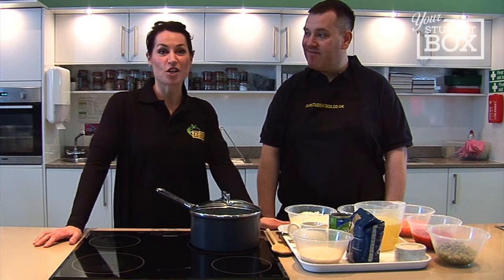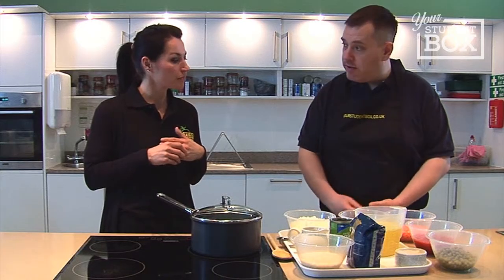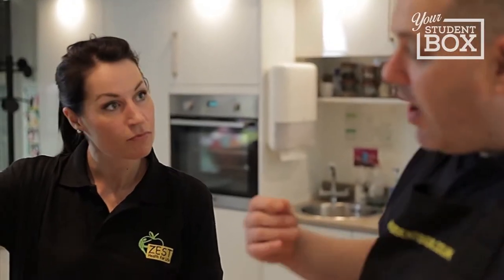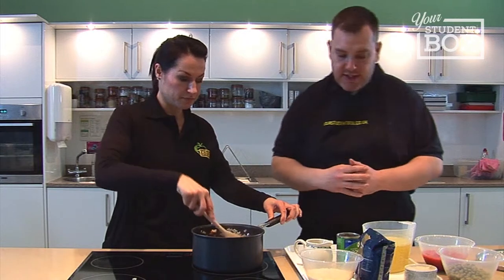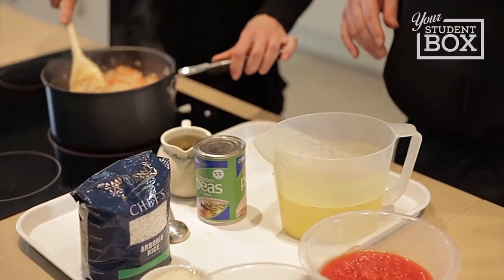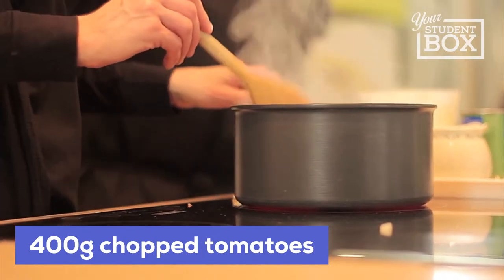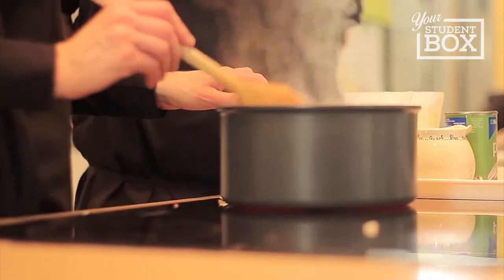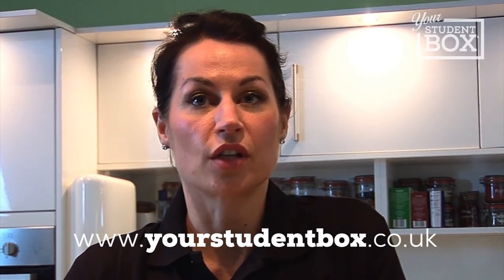Student Survival - Easy Veg Risotto